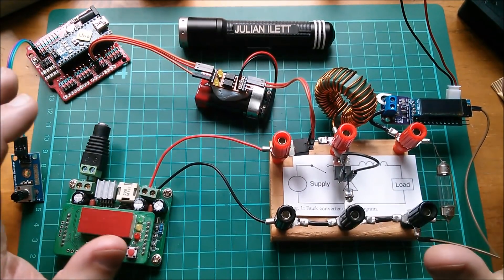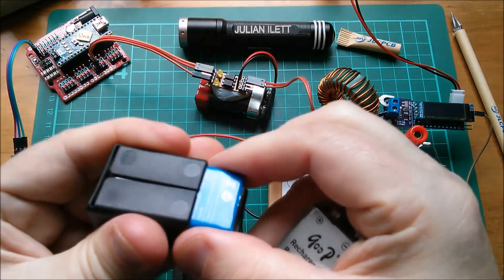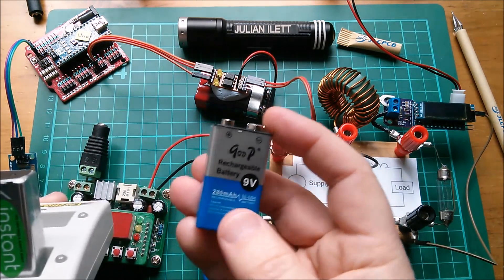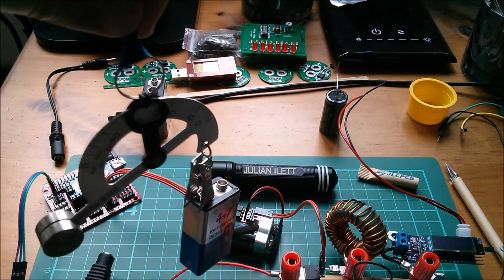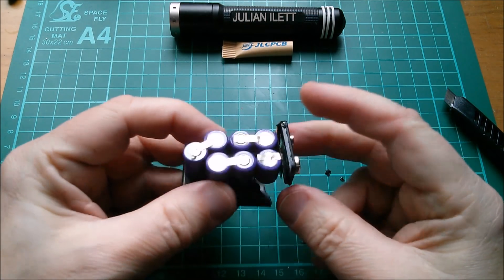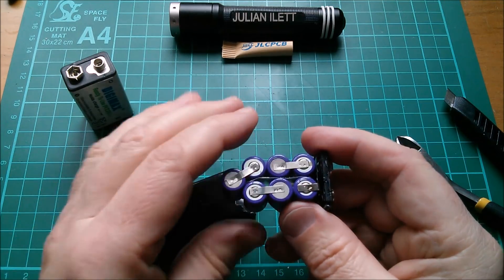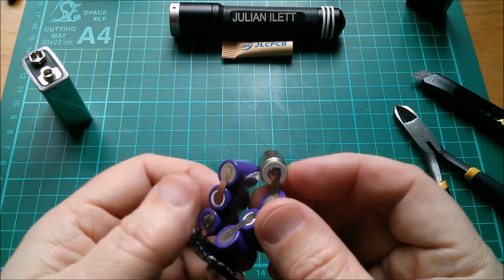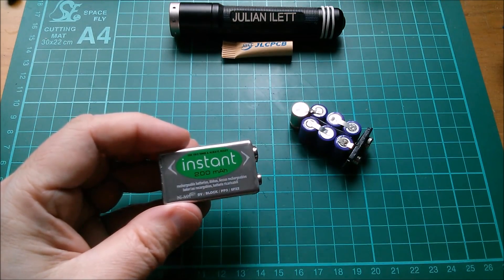What's inside a 9V NiMH Rechargeable Battery?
I take apart (willingly) a trashy 9V Nickel Metal Hydride rechargeable battery, branded GodP, and find seven poor quality cylindrical cells wired in series.

Then I take apart (reluctantly) a high quality Vapex 9V NiMH battery and find 7 prismatic (or cuboid) cells which properly fill the space inside the plastic case.